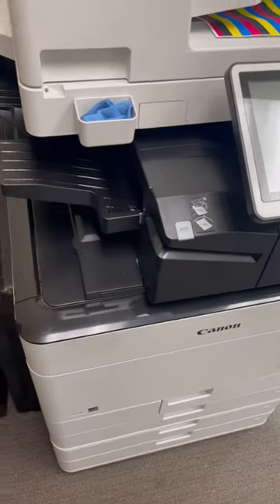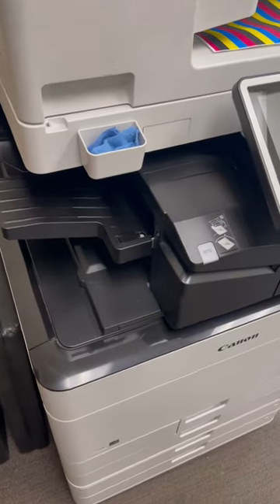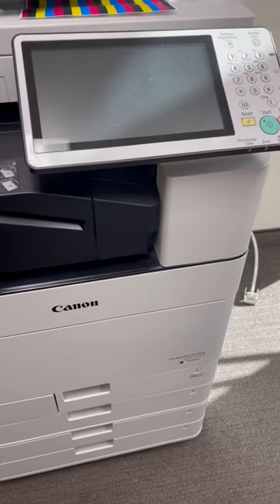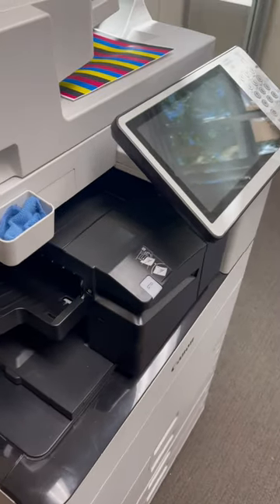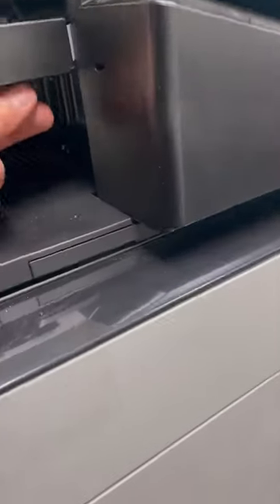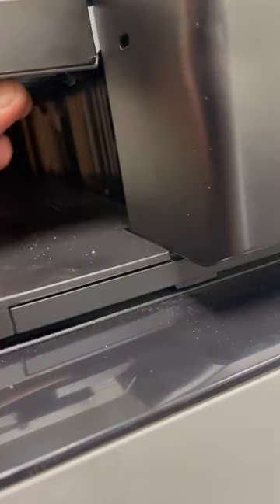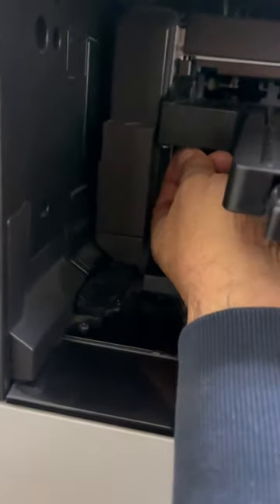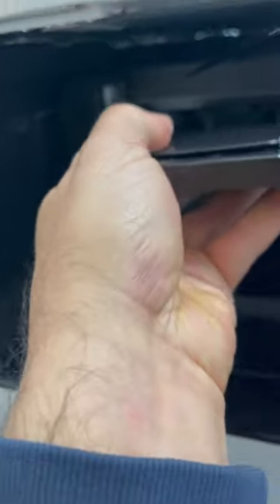Inner finisher tray removal and install image runner advance